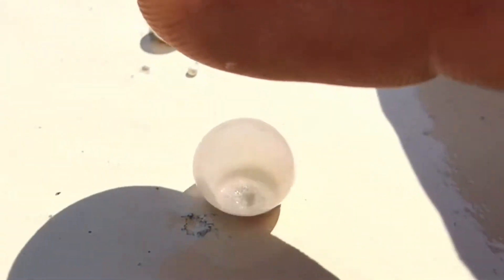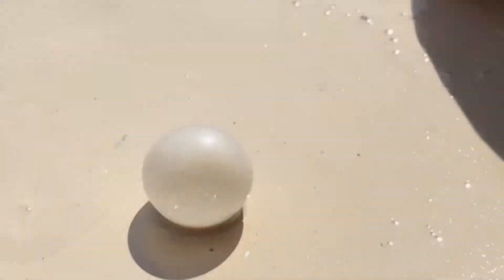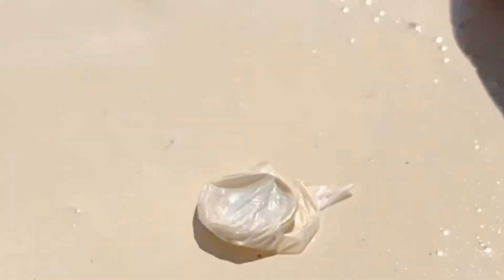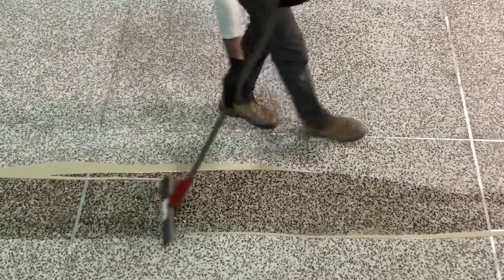Avoid Bubbles in an Epoxy Primer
How to avoid bubbles in a primer coat.

Thirsty slabs tend to cause bubbles as air, being displaced by a primary coat, tries to escape. The conventional theory has been to push more material into the hole with the hopes that it will force the air out. In some cases this works, but in others it does not.

As Paul explains, a cross-linking resin creates internal tension as it cures. That tension results in a very small amount of pulling. As the material pulls into itself over a void, the air inside the void becomes trapped in a vacuum. By the time the air begins to escape, the thickening viscosity of the curing resin can trap the air and form a bubble.

The gist of his explanation is that a thin seal-off coat (as a primer) will reduce a porous slab’s tendency to blow bubbles. This is important to prevent the body and subsequent coats having air cavities that affect the final appearance and performance.